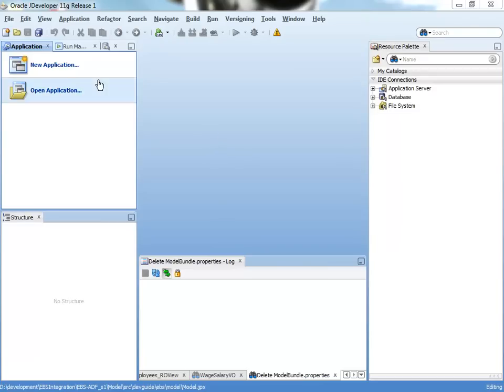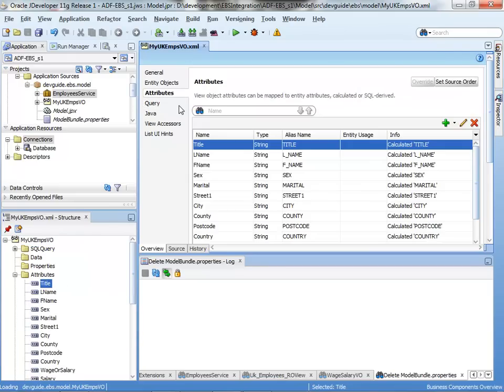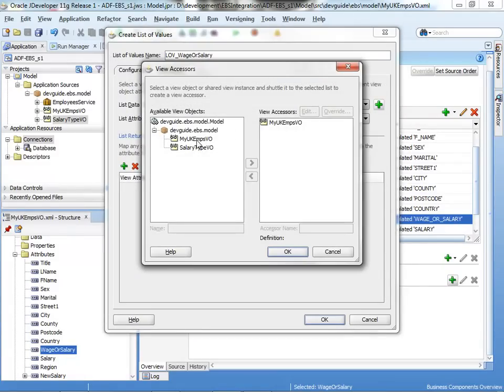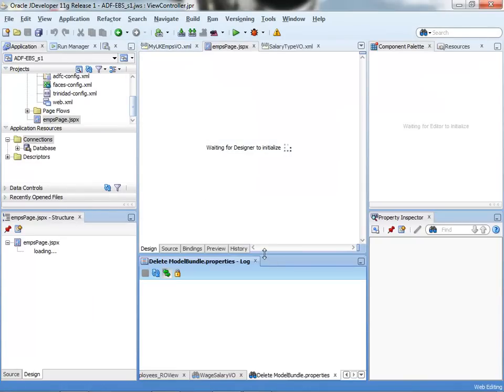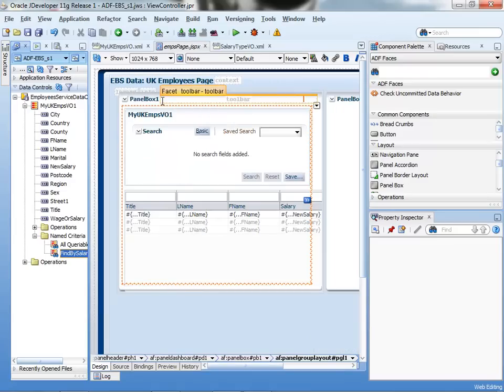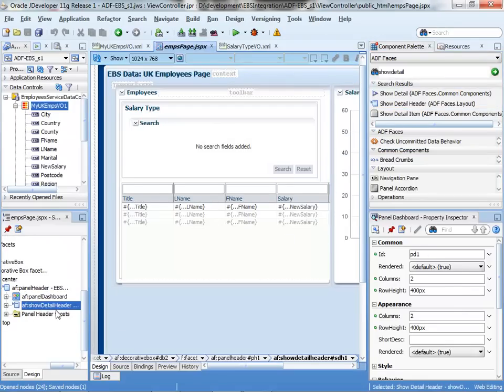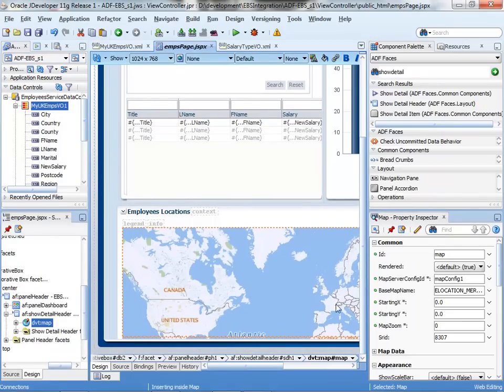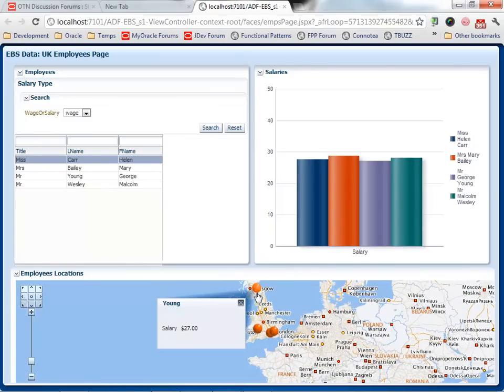Oracle ADF - E -Business Suite Integration - Database Access